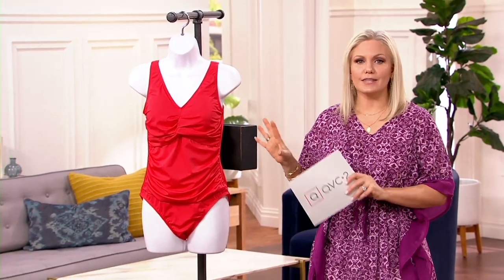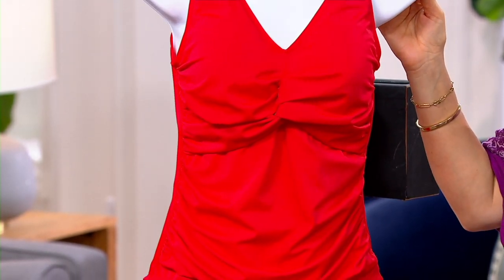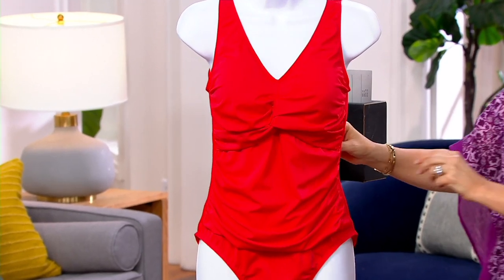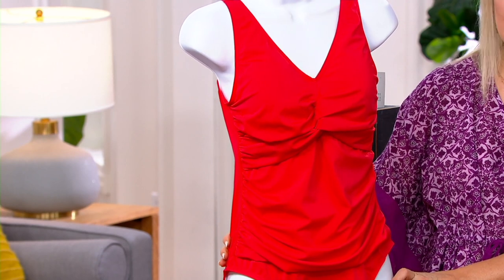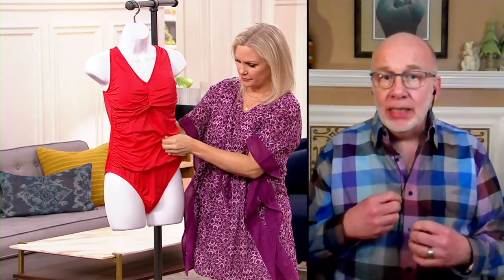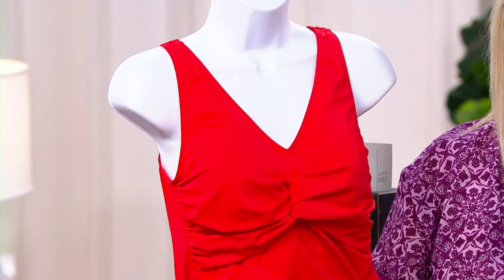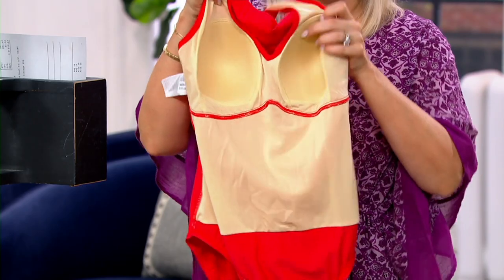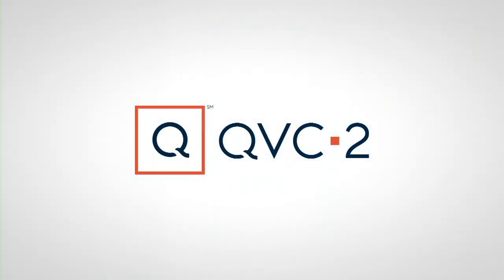Denim & Co. Beach Twist V-Neck One-Piece with Ruching on QVC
Denim & Co. Beach Twist V-Neck One-Piece with Ruching

This one-piece flatters from top to bottom. A twisted V-neckline adds a coy air, while the ruching at the bodice accentuates your figure. From Denim & Co.&reg; Fashions.